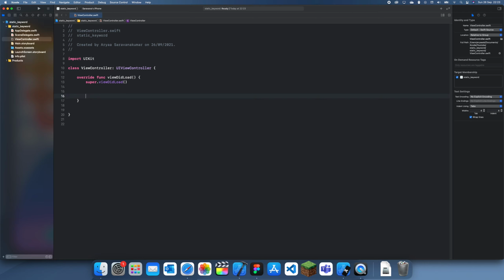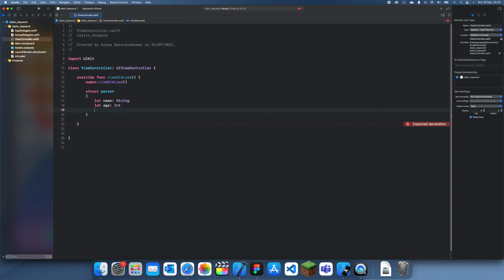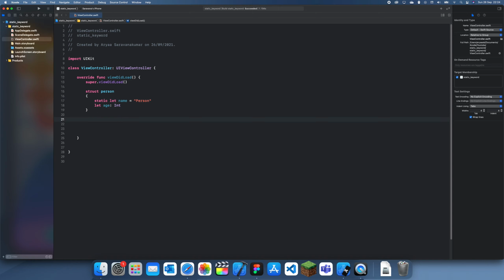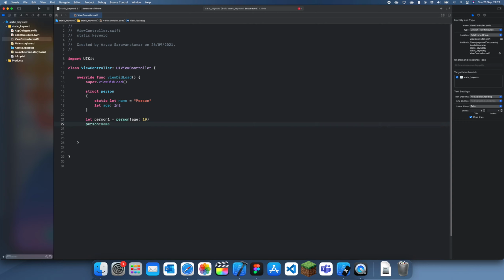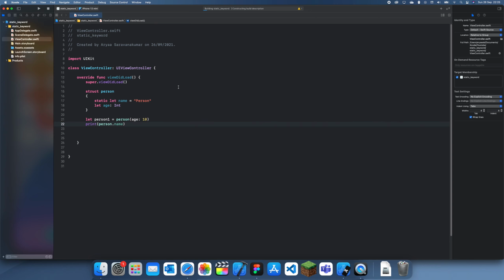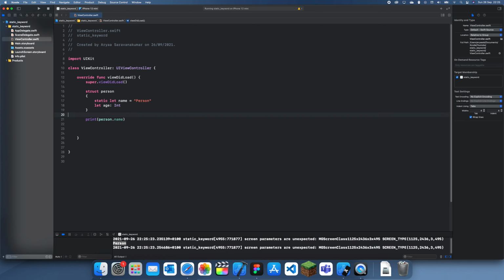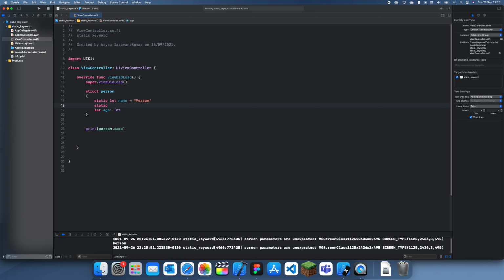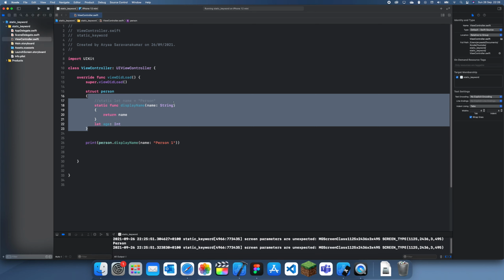Swift Programming Logic, #69: Static Keyword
In this tutorial I will explain what the static keyword does, it is quite hard to explain but basically it is just used to keep your project organised.